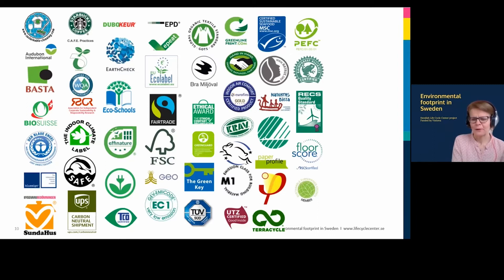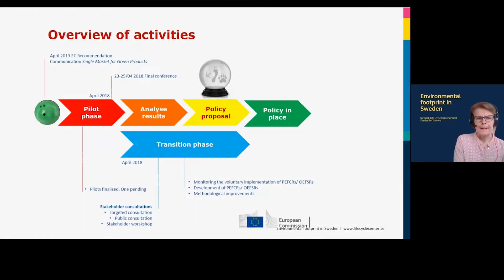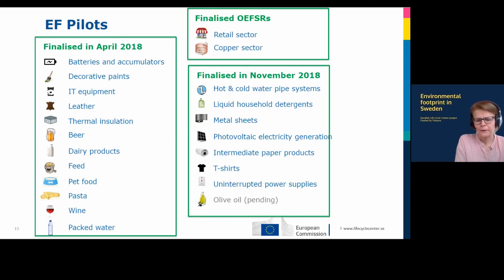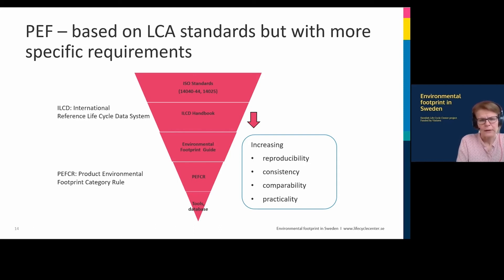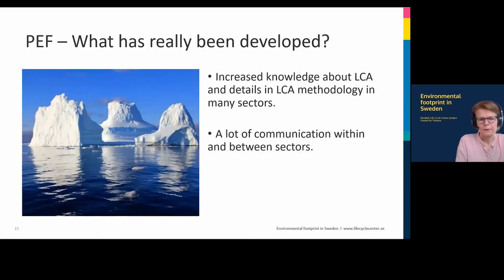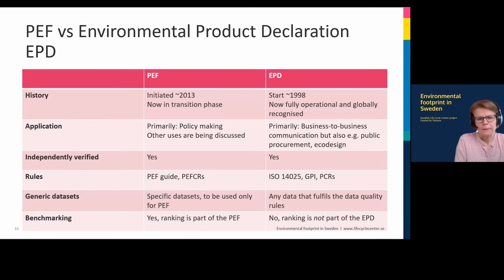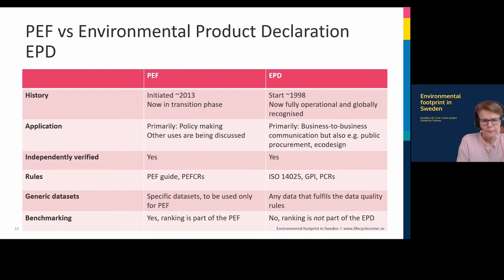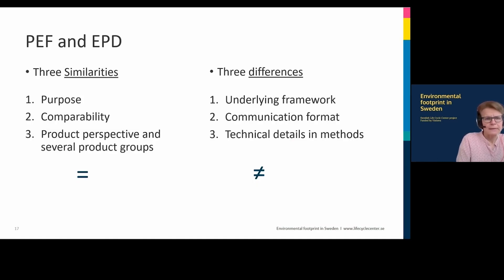Overview of the Product Environmental Footprint (PEF) method - What is PEF?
Presentation by Karin Sanne, IVL Swedish Environmental Research Institute.

This presentation was held on a seminar and workshop on March 30, 2021 within the project Environmental footprint in Sweden - increased competence and communication, carried out within the Swedish Life Cycle Center and funded by Vinnova Sweden's Innovation Agency.

Background:
When the European Commission (EU COM) sets and driving the development of the environmental footprint is the purpose that through a combination of market pressure and policy instruments improve the environmental performance of products and services in the European market.

As part of the Single Market for Green Products initiative, the European Commission has launched the Product Environmental Footprint (PEF) and Organizational Environmental Footprint (OEF) methods to ensure quality and increase transparency of environmental information and to facilitate comparisons between products’, services’ and organisations’ environmental performance.